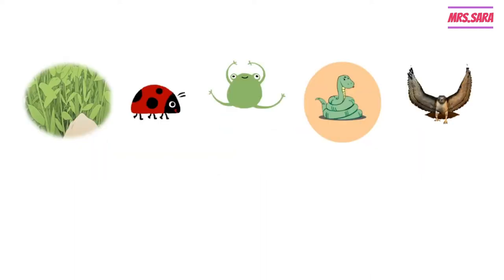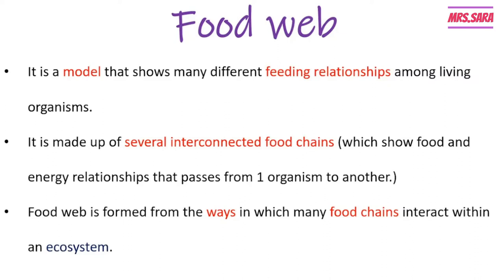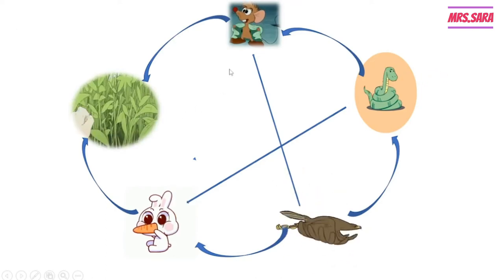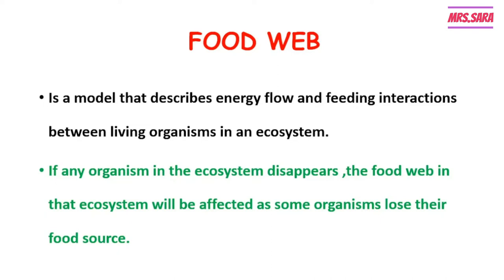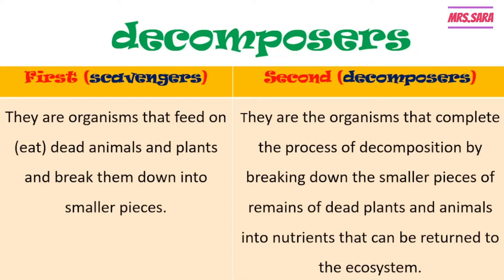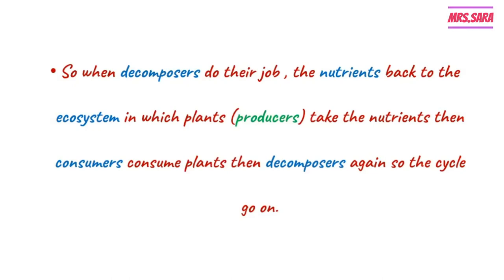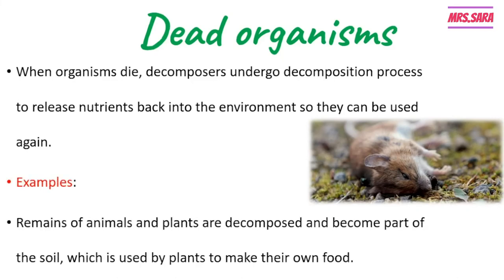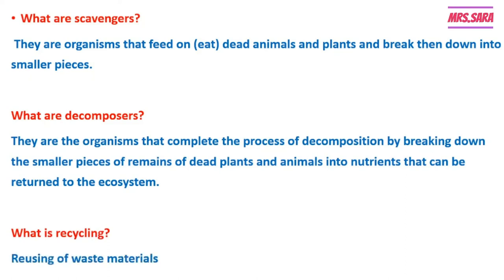science primary5 concept 2 (lesson 3,4,5 &6 )(food web,decomposers ,scavengers and recycling)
science primary5 ,lesson 3,4,5 &6 (food web,decomposers ,scavengers and recycling